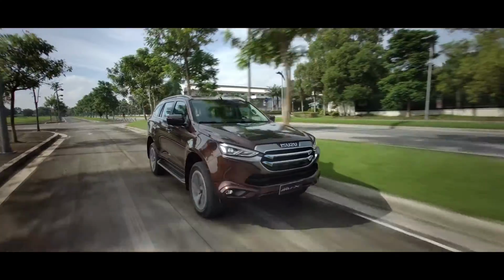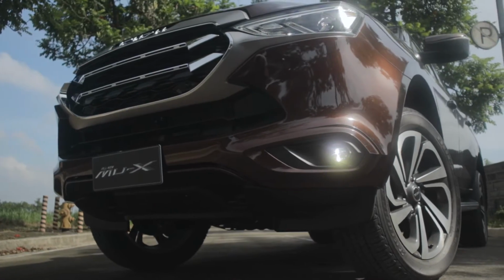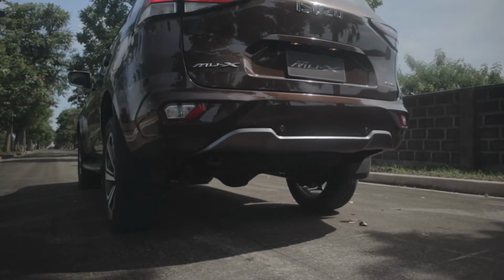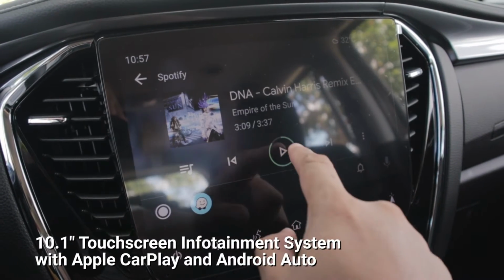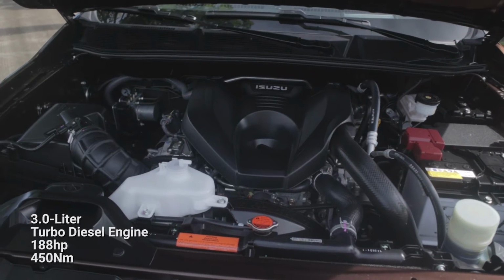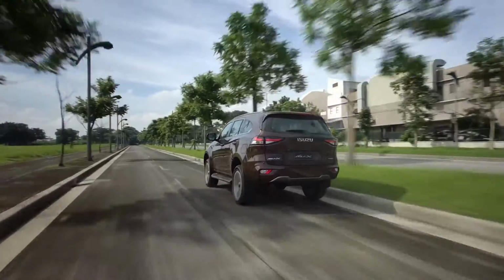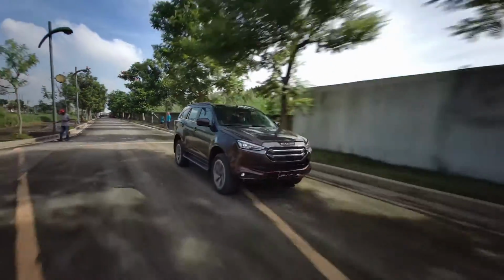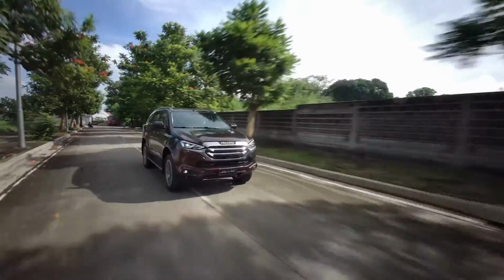Isuzu mu-X 3.0L 4x4 LS-E 2022 Review | Zigwheels.Ph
The Isuzu MU-X has gone from looking a bit utilitarian to sleek and elegant for 2022. With a powerful 3.0-liter diesel and a whole load of features–including must-have active safety measures via Isuzu's ADAS–is the top trim LS-E 4x4 we have here now a legit luxury SUV option? Let's find out in our review!

to get the best prices from the best dealer and compare it with other cars in the segment and beyond!

00:00 Intro
01:10 New Look Exterior
03:07 Ground Clearance and Chassis + Wheel Size
04:05 Rear End, Space, and Intelligent Tailgate
05:50 Interior Tech and Materials
07:42 Driving Impressions
08:46 4x4 Modes
09:25 Comfort Level and More Impressions
10:40 Super Loaded Safety List
11:50 Pricing (All Variants)
13:10 Outro

If you love this video, make sure to leave us a like and please subscribe to our channel and hit that notification icon to be alerted whenever we upload a new video! The Roadto10K is long and arduous but thanks to you guys, we'll definitely get there!